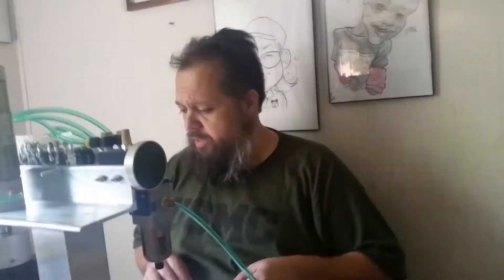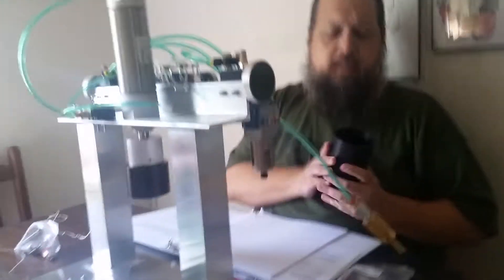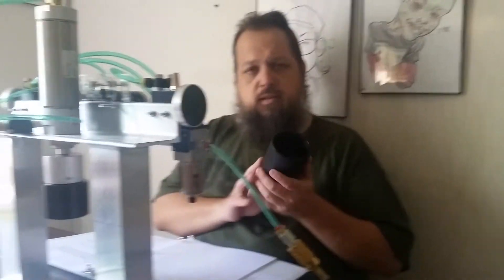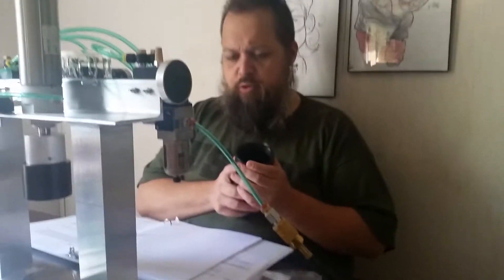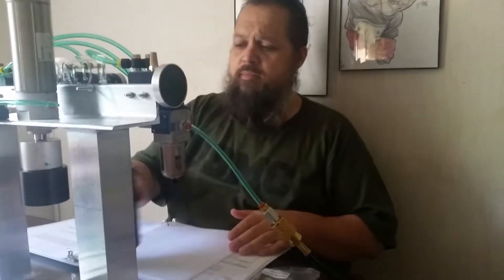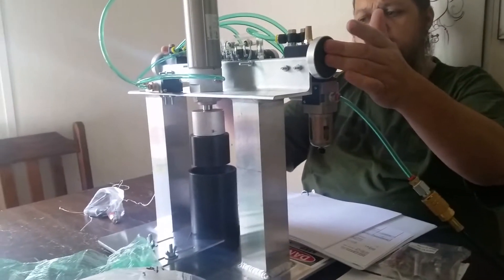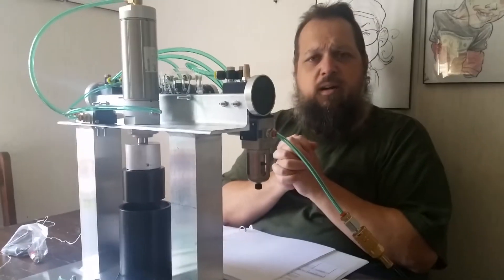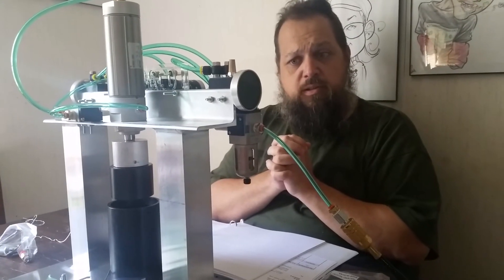Bath bomb machine!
Time to stamp!